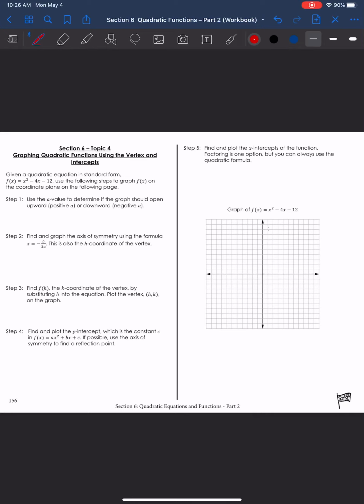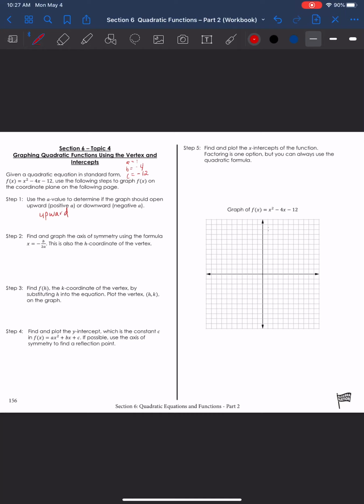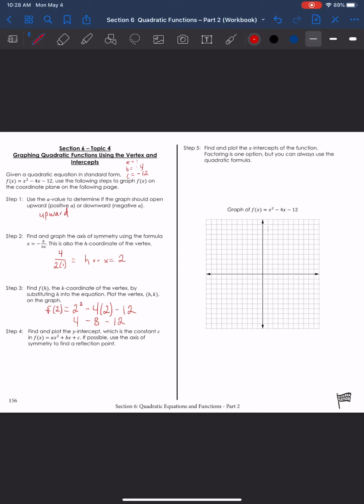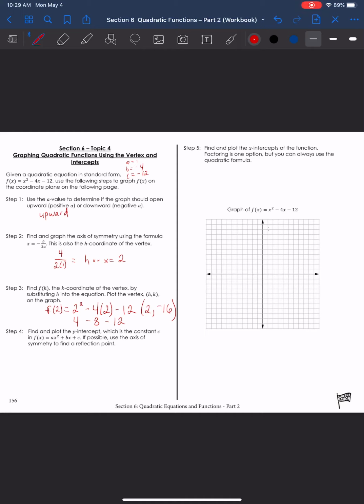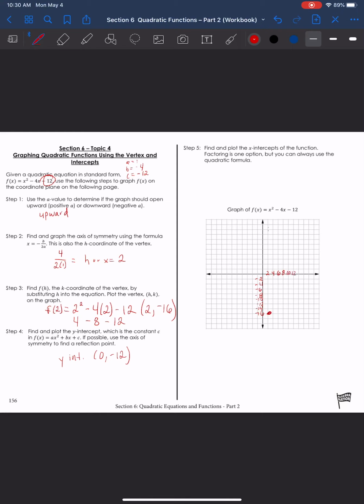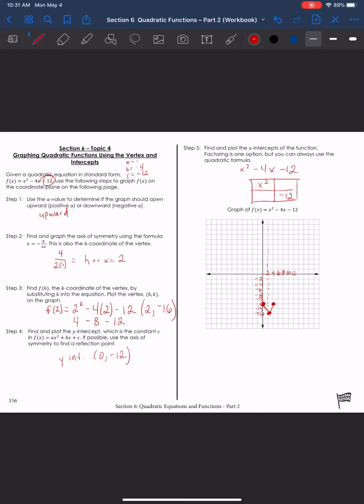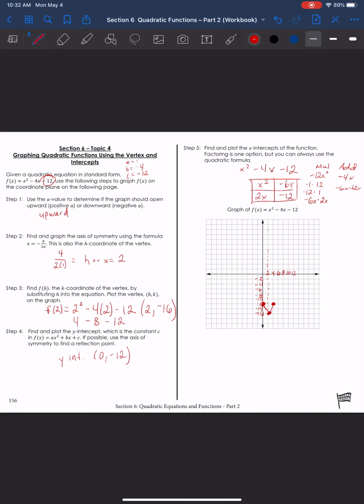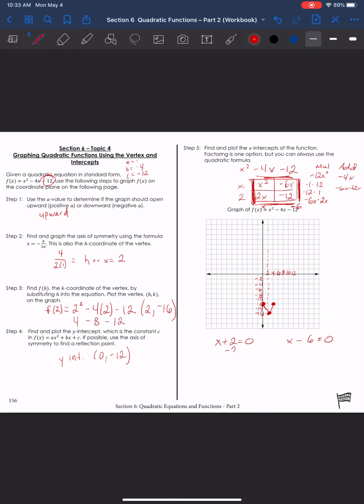Section 6 Topic 4 Vertex, Axis of Symmetry, Intercepts